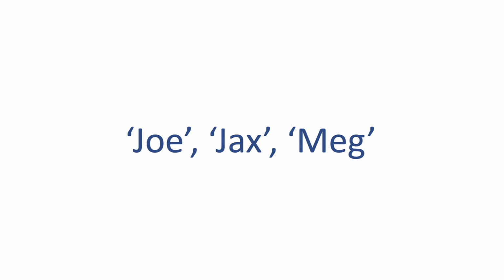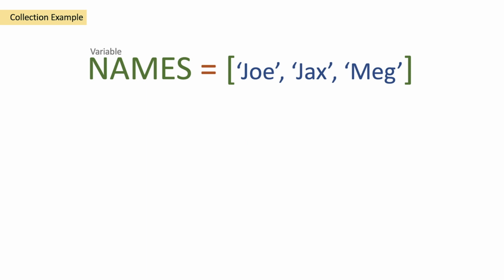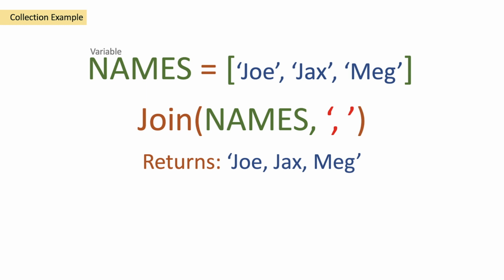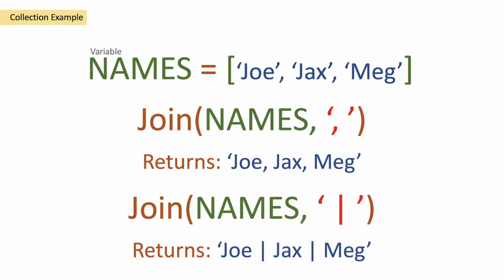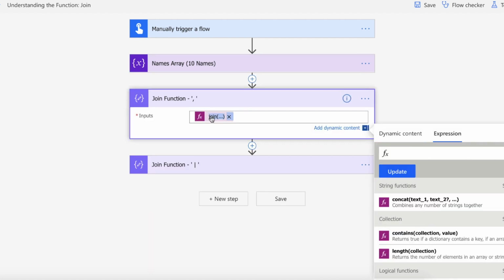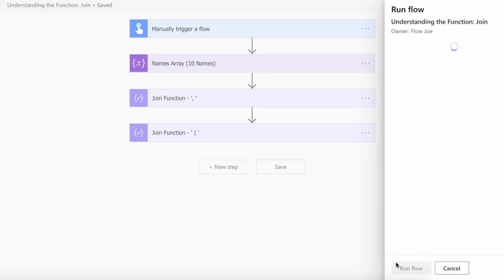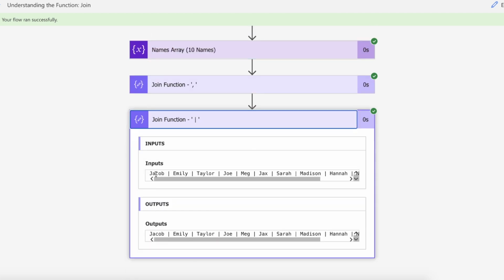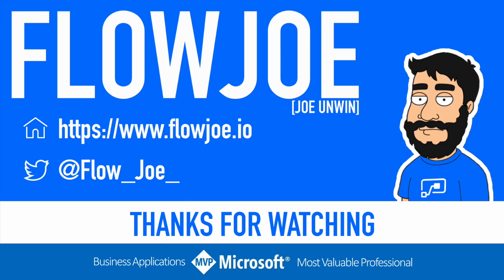Join Function / Expression | Power Automate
This is a video to show you how to use the Join function within Power Automate (and Logic Apps!) as well as explaining what a delimiter is. This function allows users to convert collections to strings while providing a parameterized way of separating the strings.